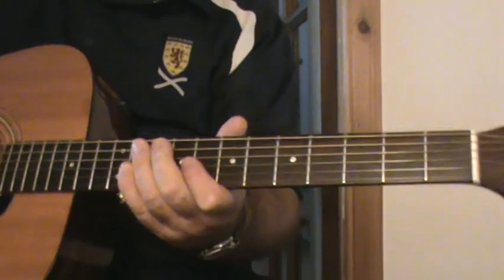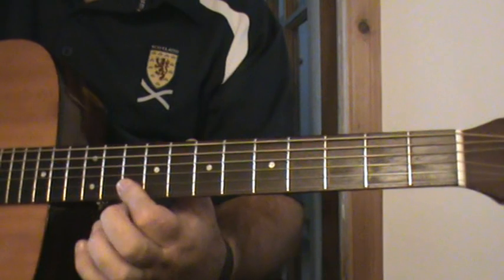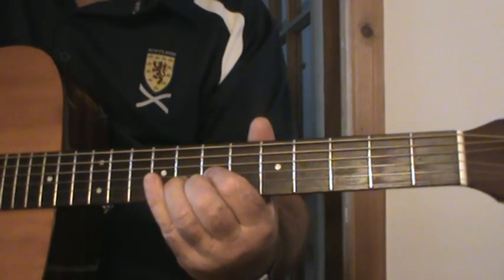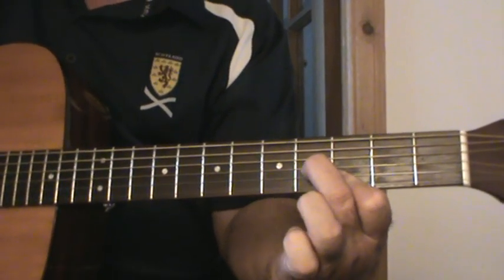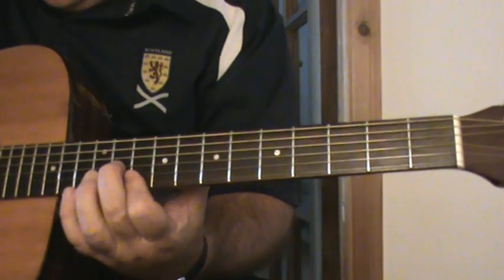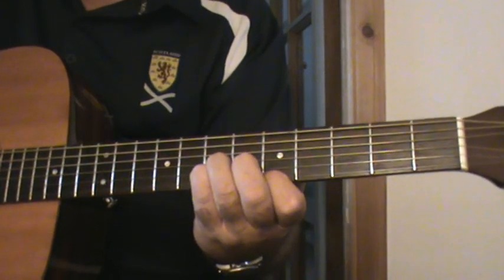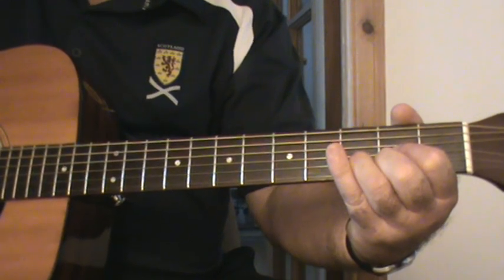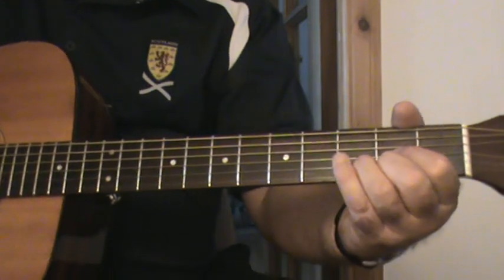Willie Nelson PANCHO AND LEFTY INTRO GUITAR COVER LESSON.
I have been asked a good few times for a lesson on this intro so here it is warts and all I don't claim it's exact  but I like it.